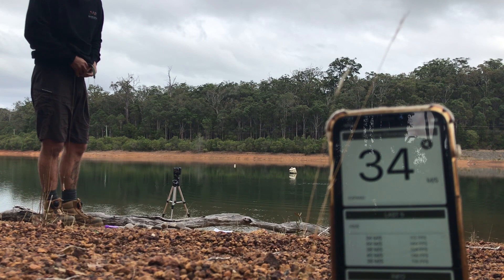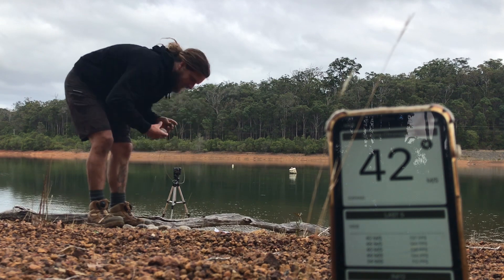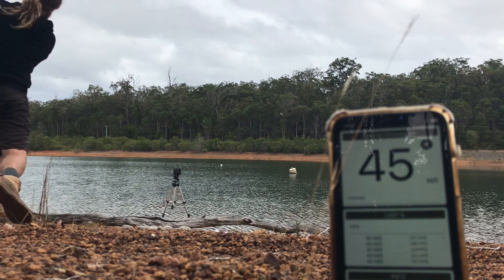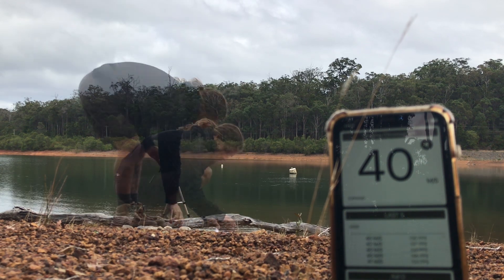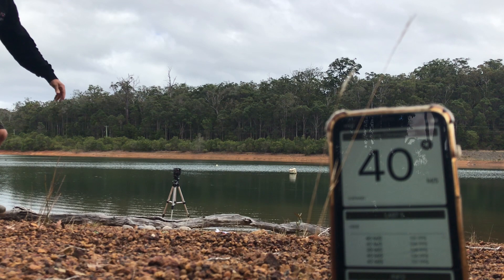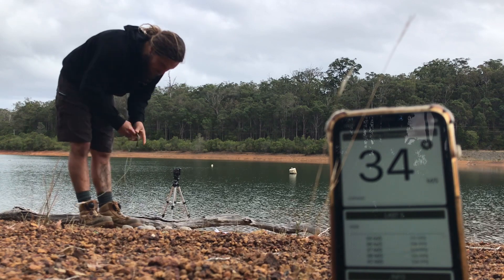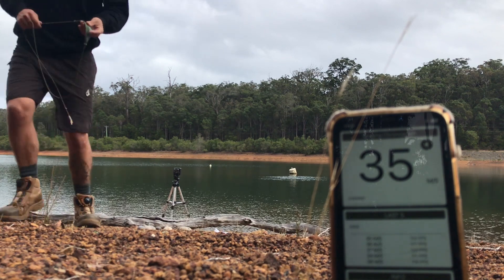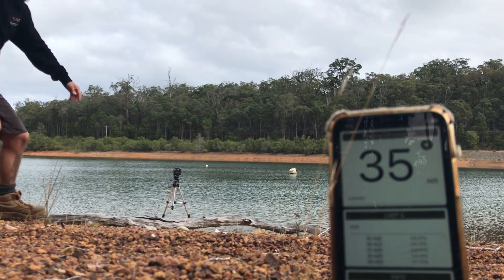Chronograph Shootout: Sling Stone Speeds.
Testing Sling Stone velocities with an FX wireless chronograph.